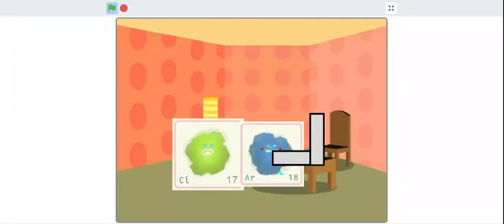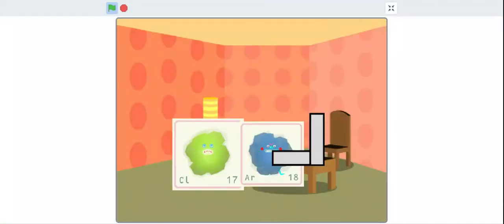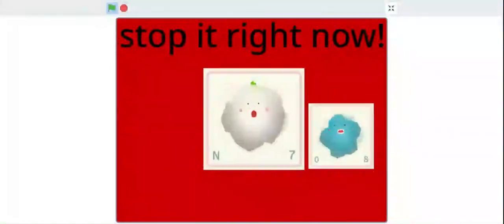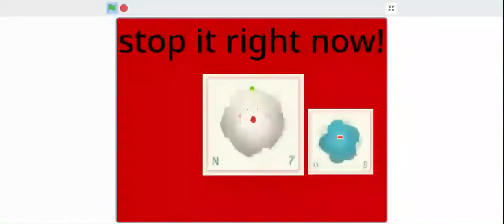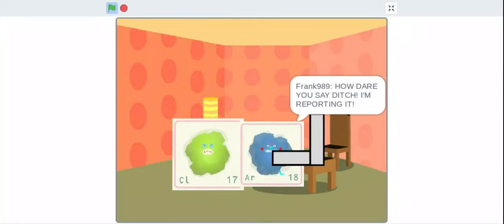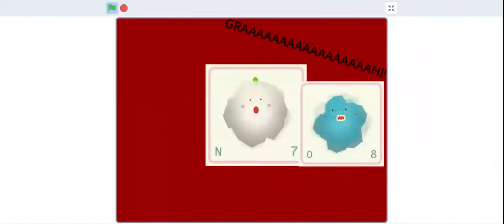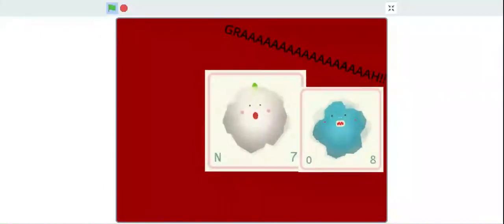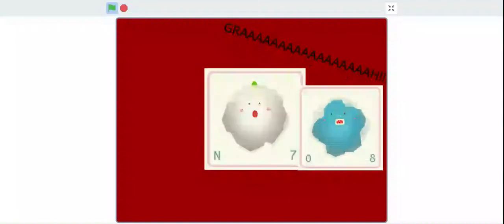#15 Banned Message 2 TheEmeShow Part 2